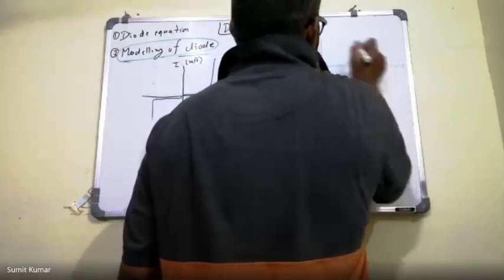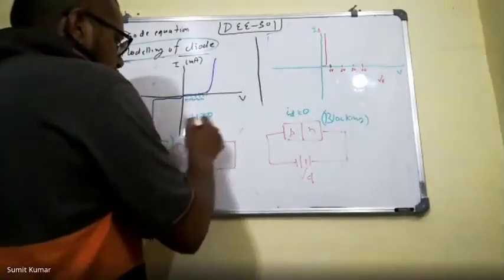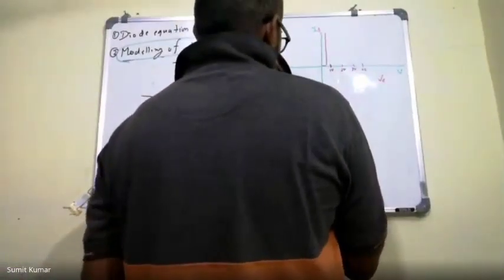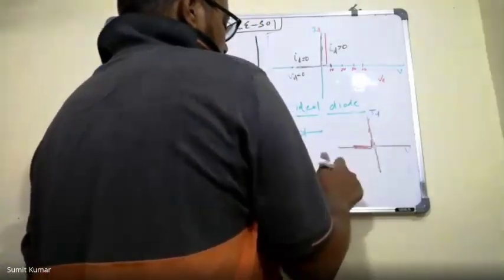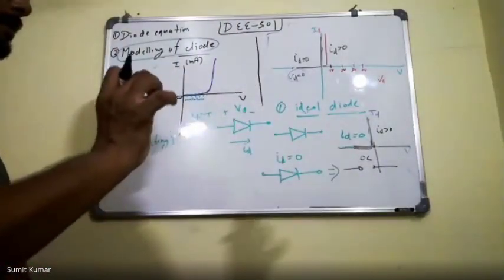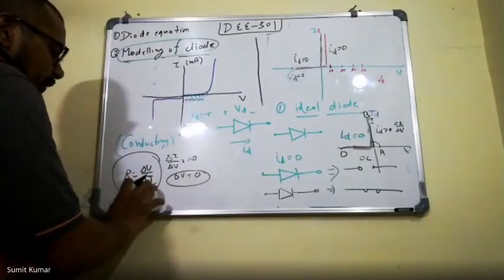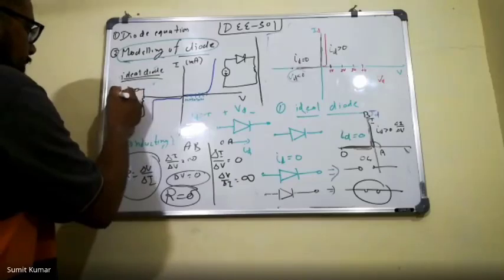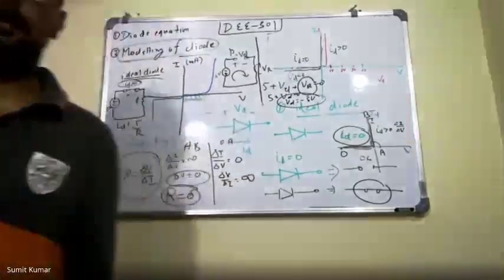Lecture 26 ( PART III DIODE EQUATION (modelling of diode)